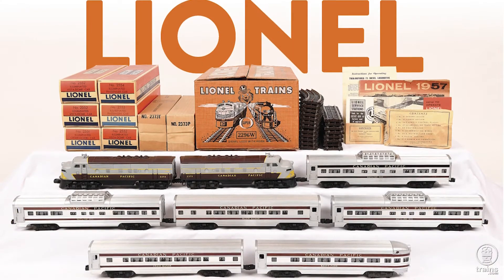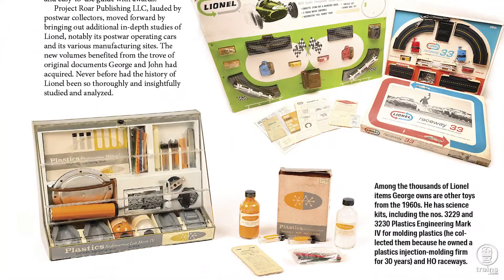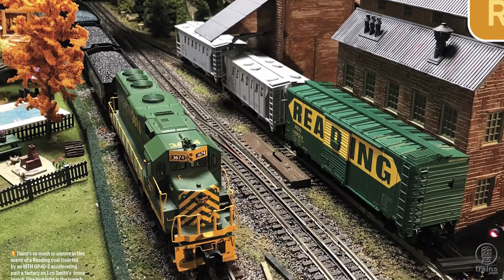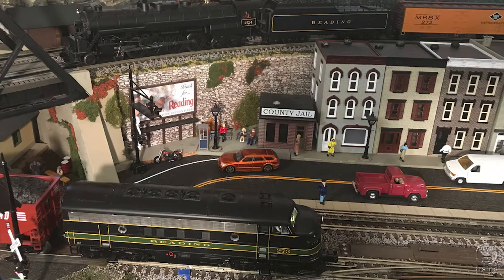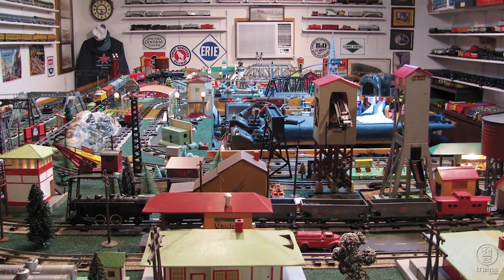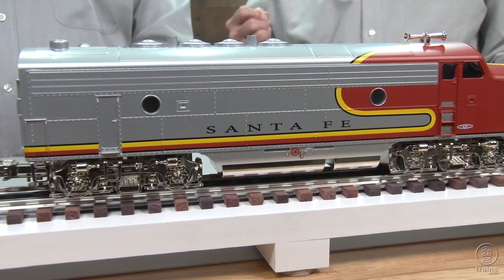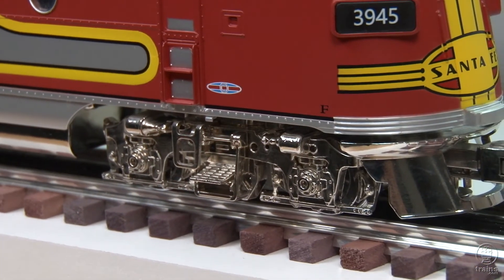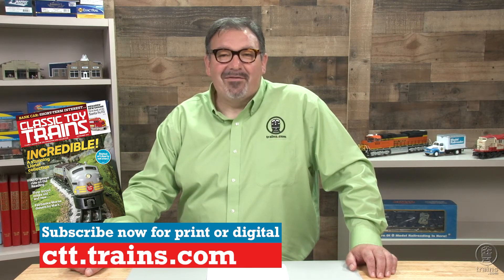Classic Toy Trains Insider: Preview the November 2021 issue!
The November issue of Classic Toy Trains features a Lionel collection that contains such gems as the no. 2296W Canadian Pacific outfit and some of the finest examples of the rarest sets in the postwar era. You’ll also visit an O gauge homage to the Reading Lines in Pennsylvania, and an S gauge layout that combines the best of traditional and modern rolling stock and scenery.  Marx fans will enjoy an in-depth look at the company’s O gauge Fairbanks-Morse diesels with colorful pictures and helpful information for collectors and operators. Plus we have a first look at Menards’ new Santa Fe F3 locomotive! Plus much more!